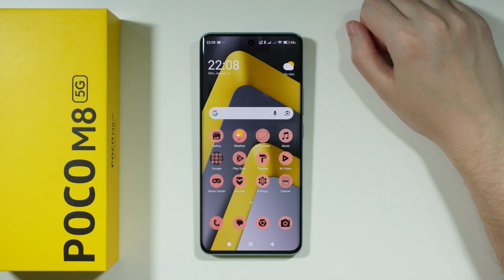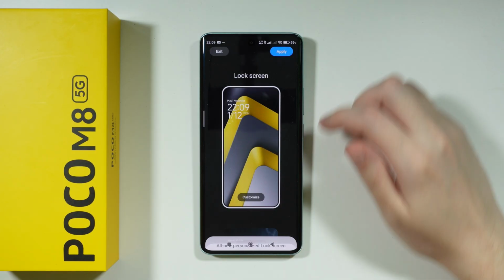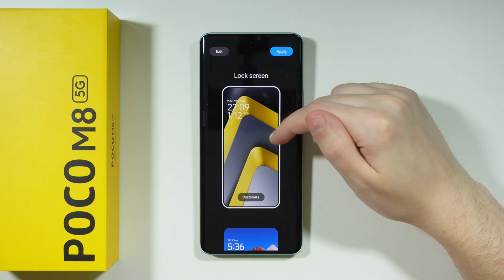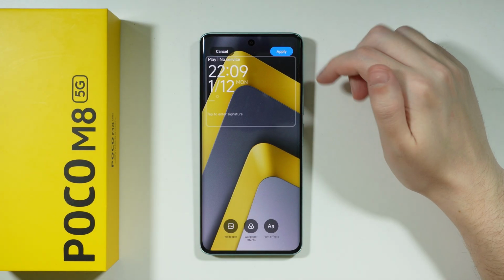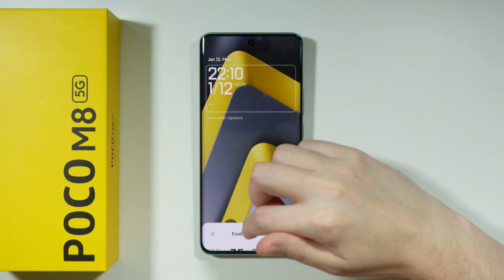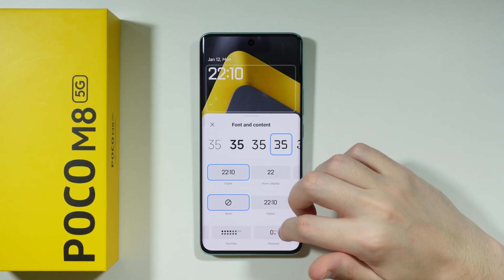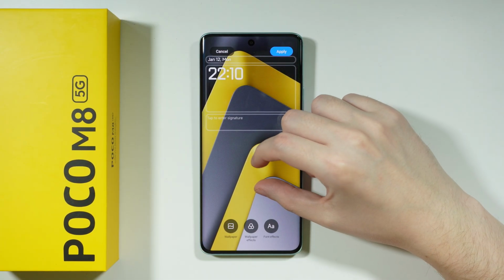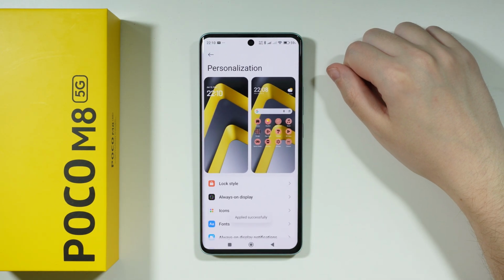POCO M8 5G: How to Customize Lock Screen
In this video, I'll show you how to customize the lock screen on your POCO M8 5G. From changing wallpapers to adjusting shortcuts and notifications, you'll learn all the steps to make your lock screen truly unique. Follow along in this quick tutorial to enhance your device's appearance and functionality!